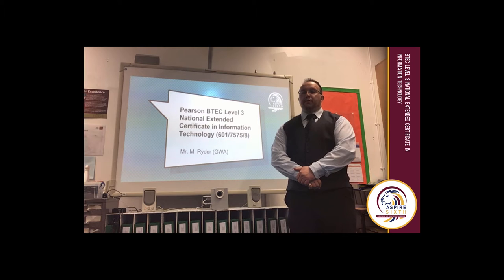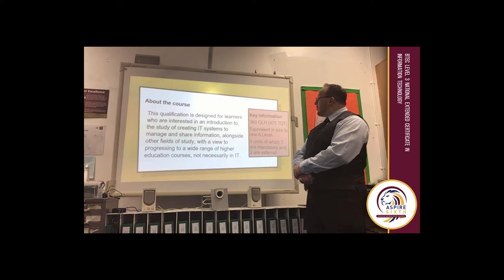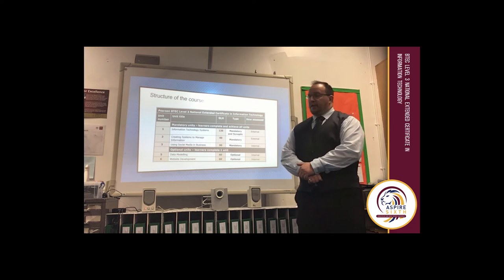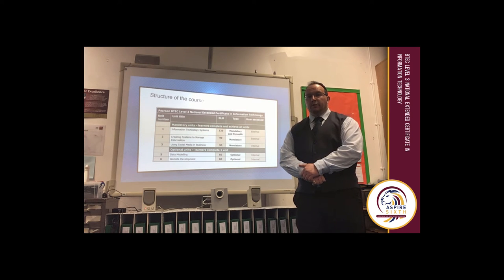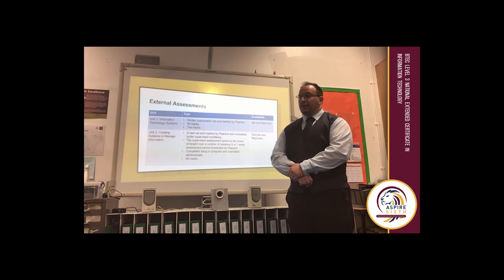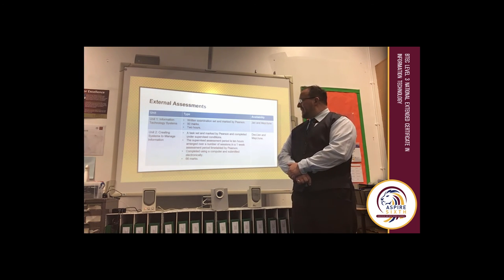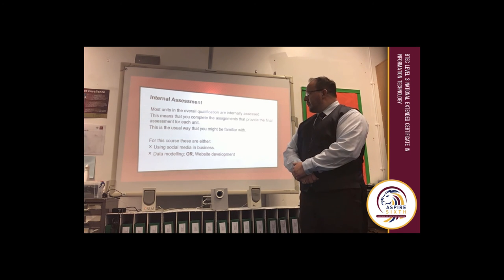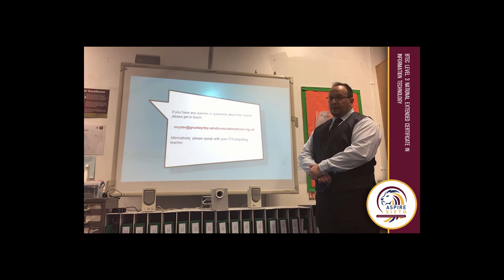BTEC Information Technology at Aspire Sixth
Find out about BTEC Information Technology and what it's like to study at Aspire Sixth.